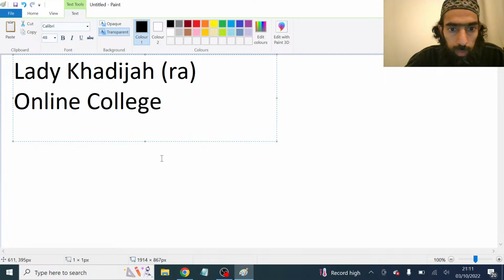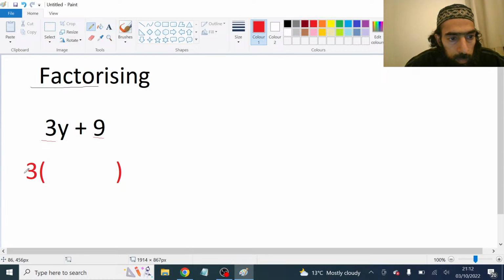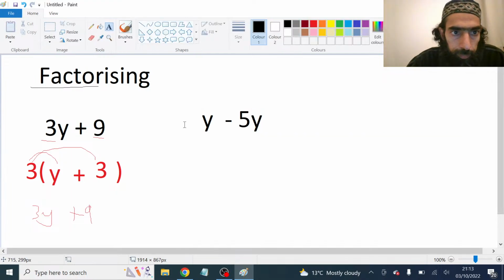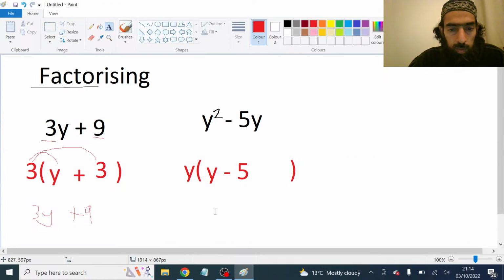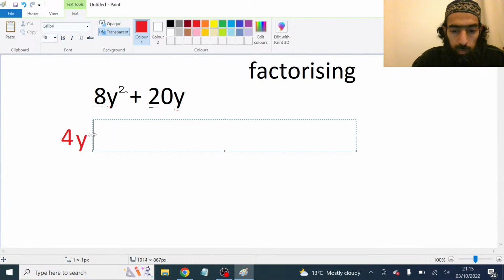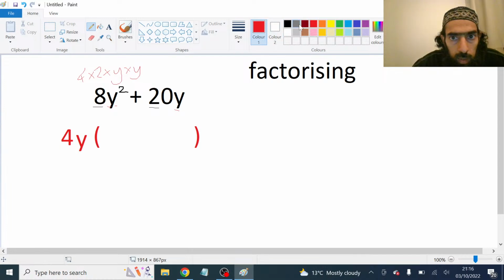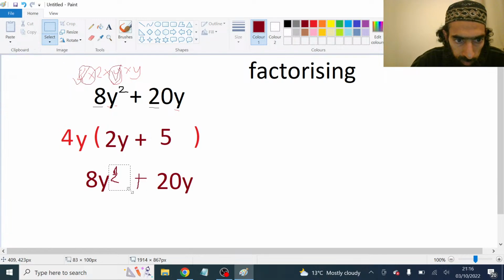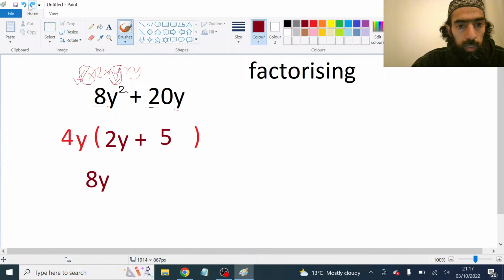A-Level Edexcel Maths / IAL Maths, Year 1 Live Lesson, 2022, 008 - Factorising single brackets